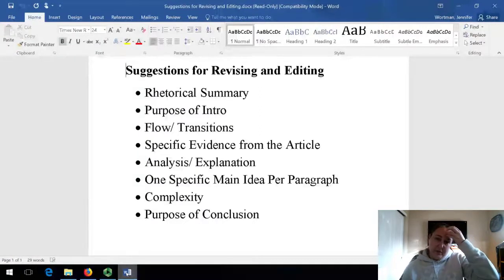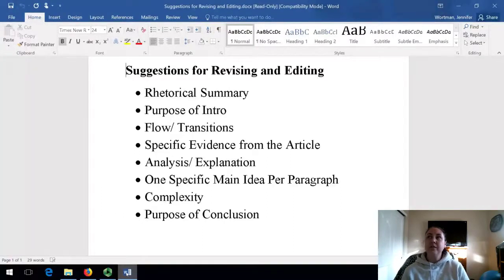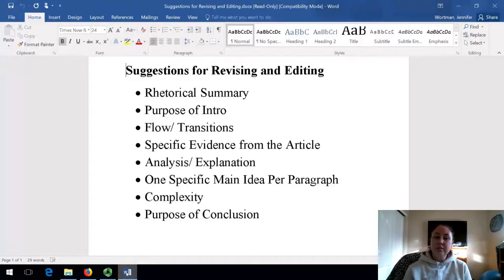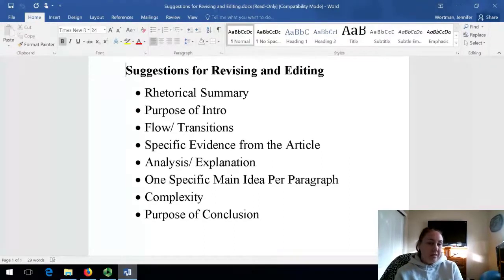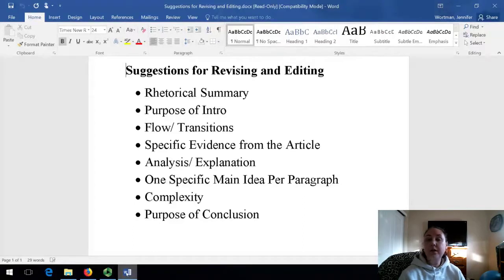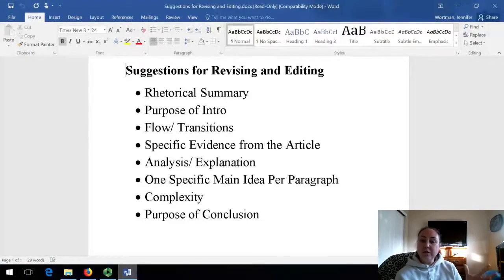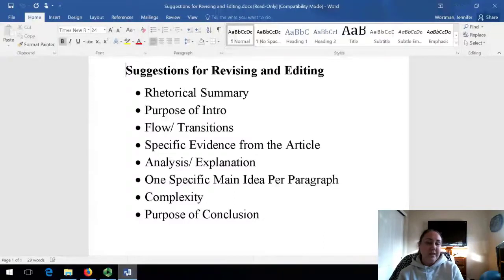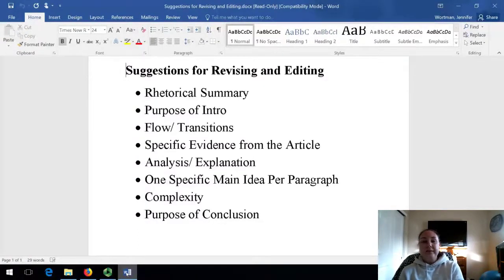Revising and Editing Your Argument Evaluation